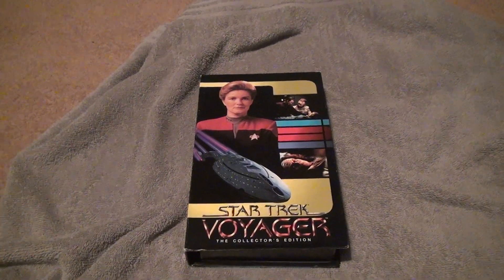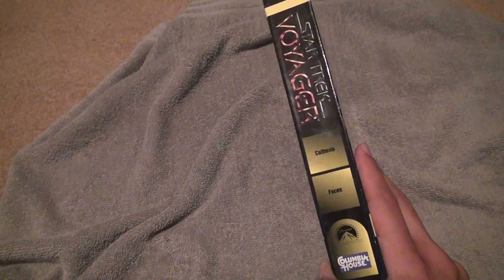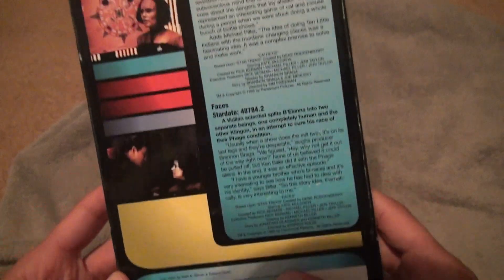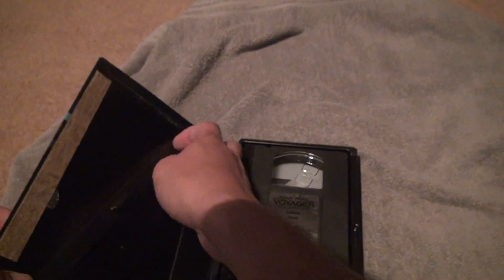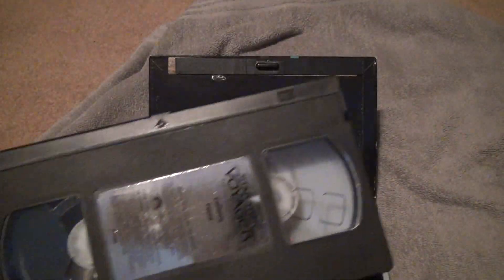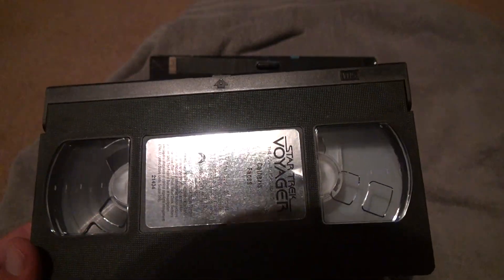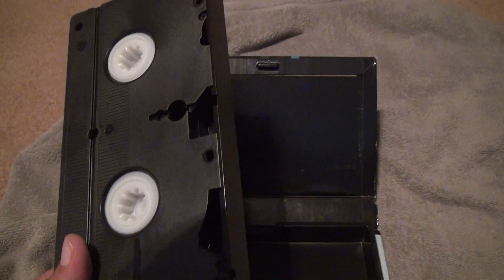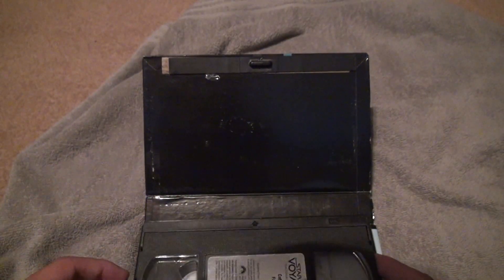Star Trek Voyager Collectors Edition Cathexis And Faces VHS Unboxing